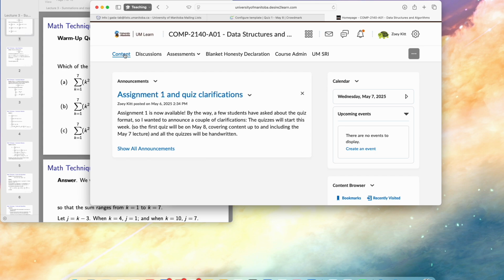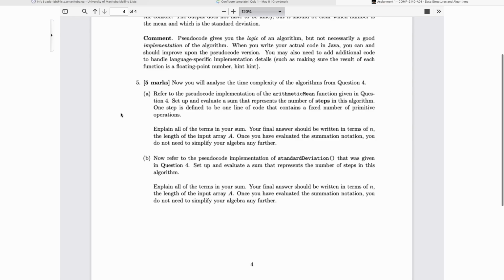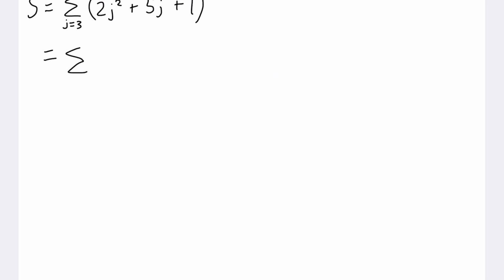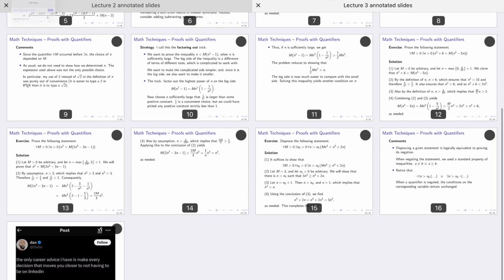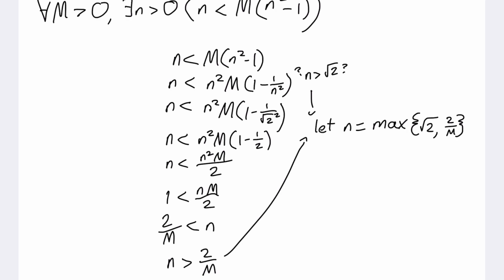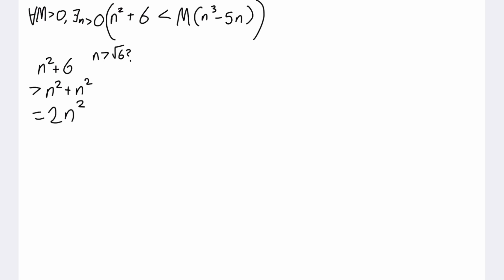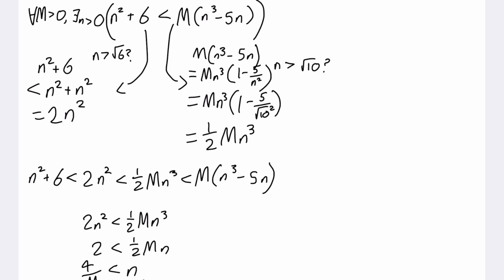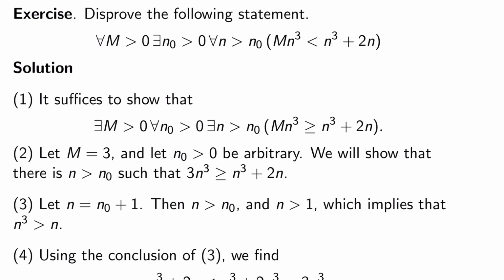COMP 2140 May 7 2025